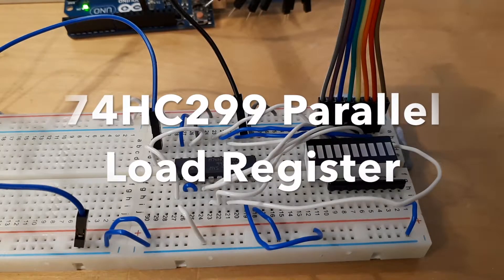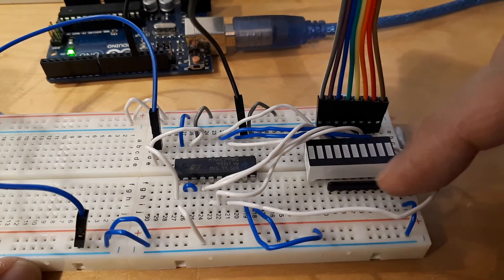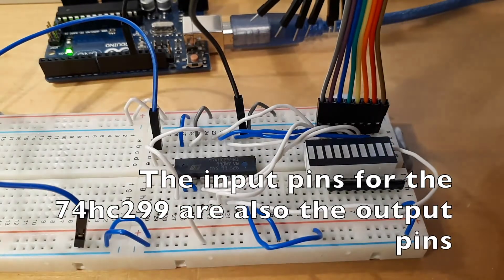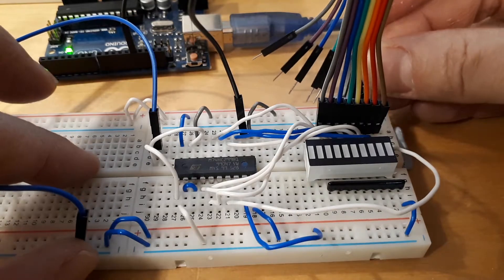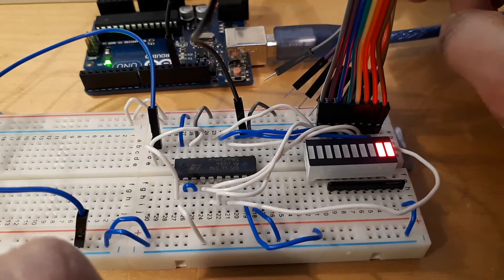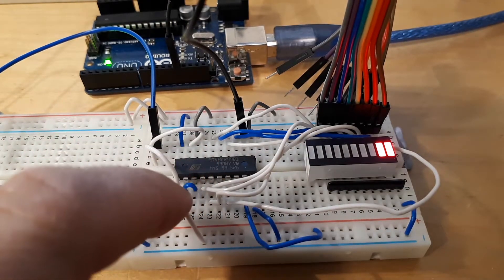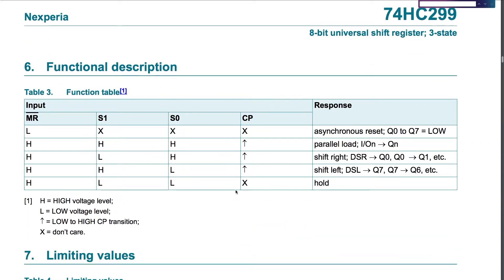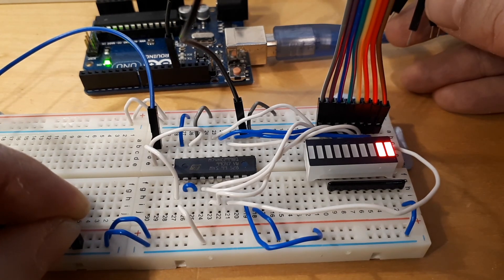How to drive a 74hc299 using an Arduino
This IC is an 8 bit register with 3-state outputs. I want to use it in my Breadboard CPU, so I am testing out storing data in it from my Arduino Uno.